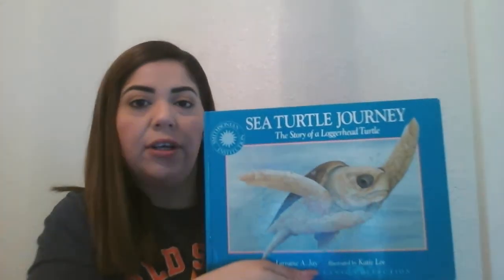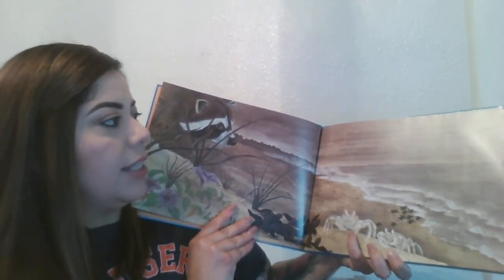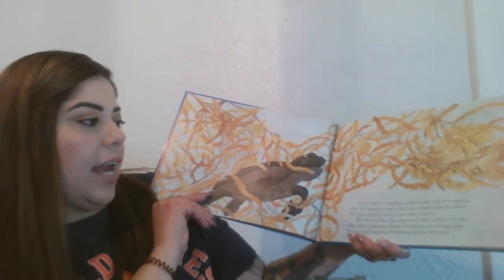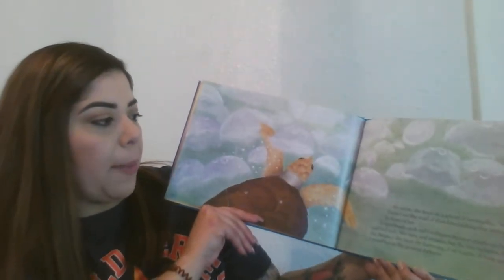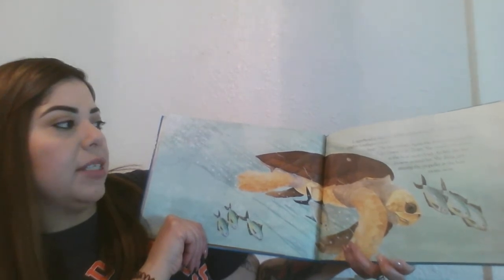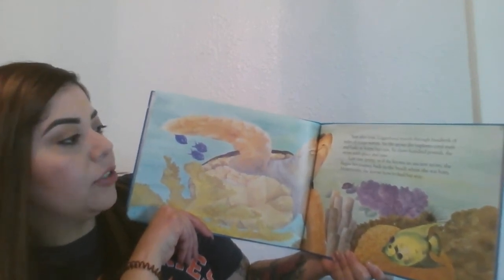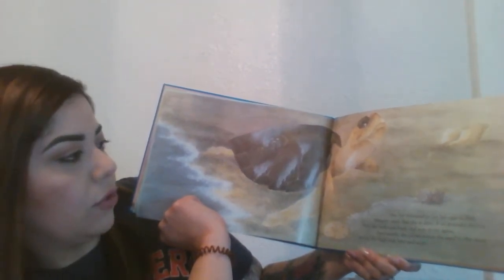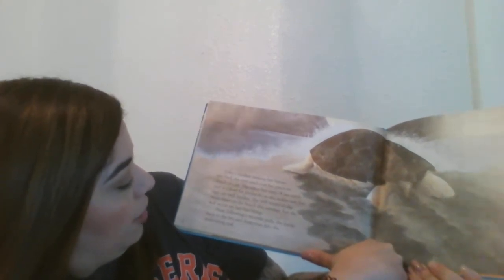Sea Turtles Journey Reading Vlog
In celebration of Earth Day, which is April the 22nd, here is a story about a sea turtles journey from a tiny hatchling to a humongous Loggerhead turtle